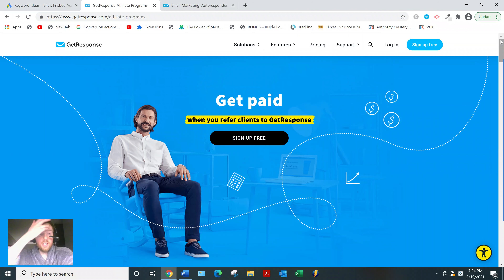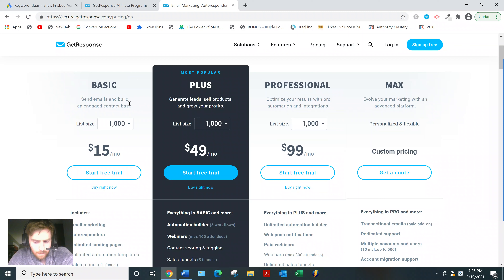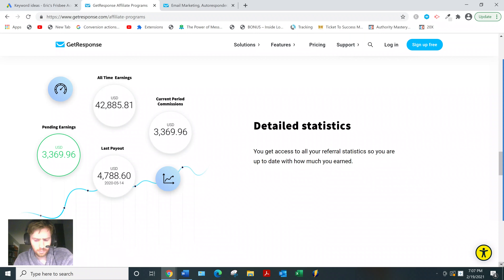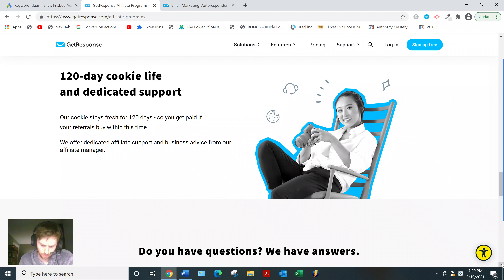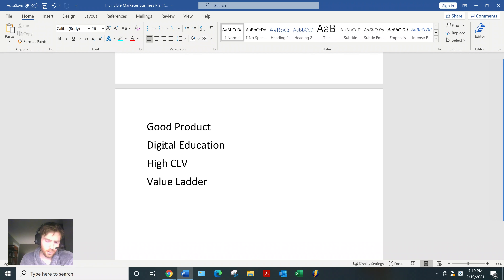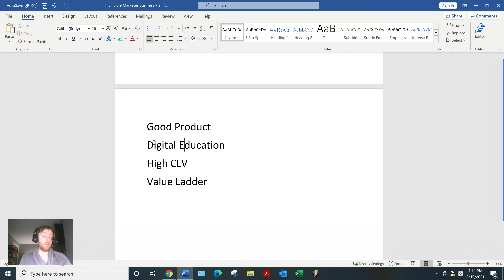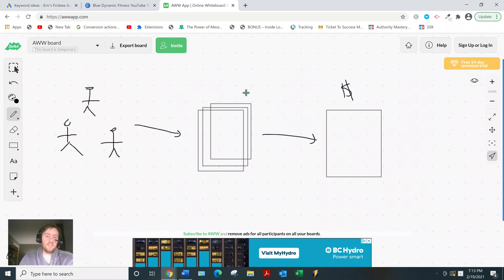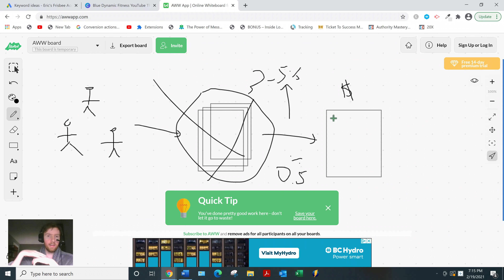GetResponse Affiliate Program Review - Should You Promote It?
GetResponse Affiliate Program Review?

About this video:
In this this video I review the GetResponse affiliate program. I go over the pros and cons and even show you how to promote it, so watch the video and let me know what you think.